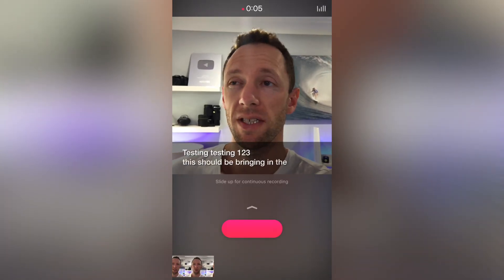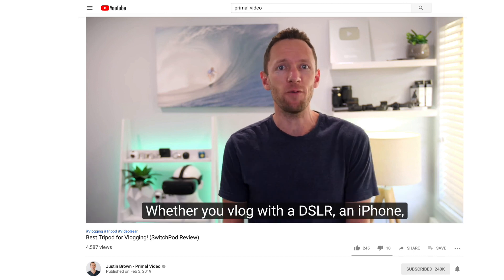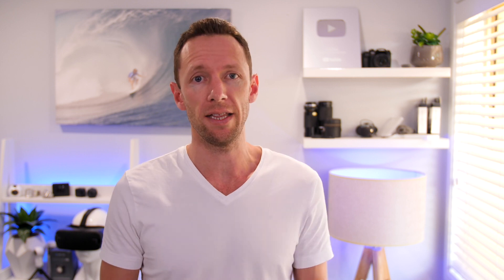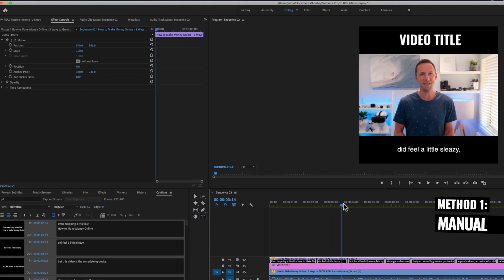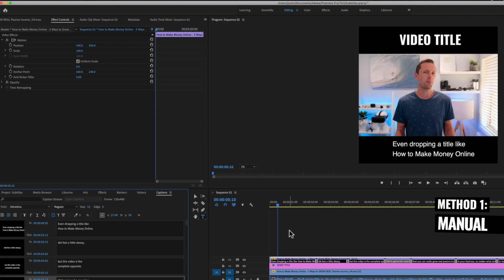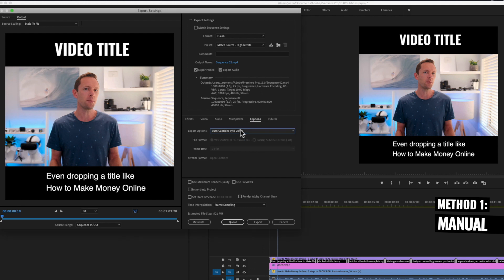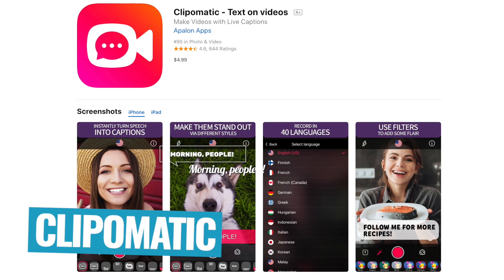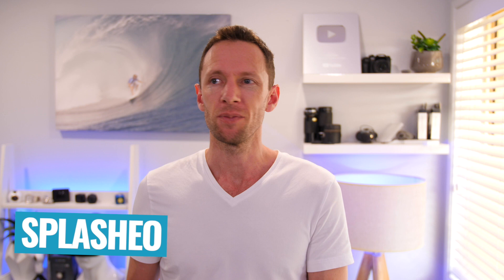How to Add Captions to Videos ('Bake-in' Subtitles for Instagram Videos!)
Learn how to add captions to videos and make videos with ‘baked-in’ subtitles and captions for Instagram, Facebook… you name it!

Stay current on video tools and AI. Ask JustinAI for instant answers, access extended tutorials, monthly AMAs, and ready-made workflows

Want to learn how to make those Facebook or Instagram caption videos, where the subtitles are INSIDE the video? You know the ones... with those obligatory bars at the top and bottom of the video with a fancy bright color to get attention?

Well, good news is you’re not alone - it’s probably the number 1 question we get right now!

And for good reason too. While it may LOOK simple, it’s not as easy as just adding text to videos… Because you’re dealing with subtitles that change every second or two, with the wrong approach you could spend hours manually syncing up the video and audio.

But you know that’s not how we do things here! In this video we cover the easiest way we’ve found to add captions to Instagram videos, Facebook videos… ANY videos (!), and ‘bake-in’ subtitles easy and fast.